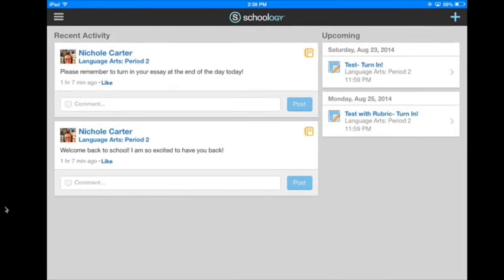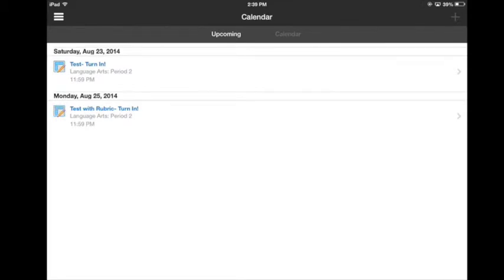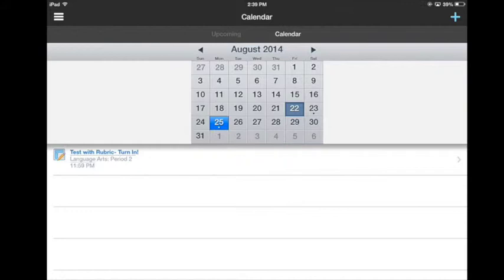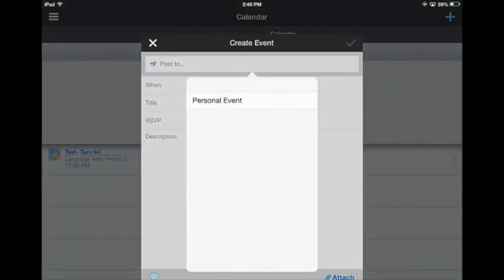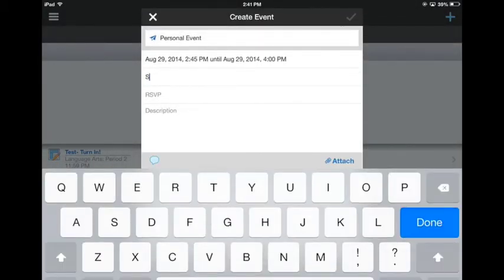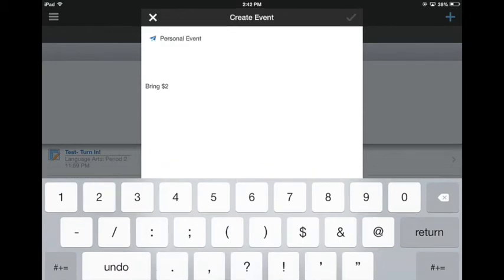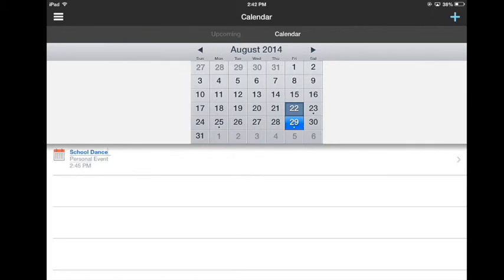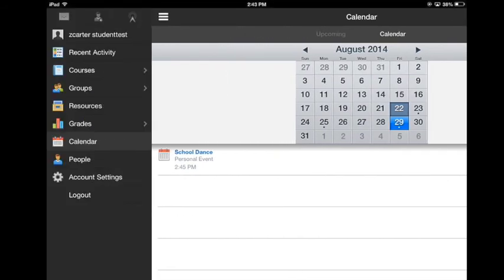Schoology Calendar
This video is about how to use the Schoology calendar in the iOS app from the student perspective!